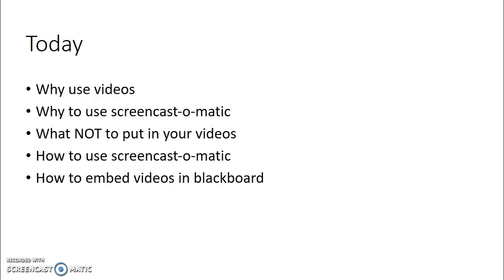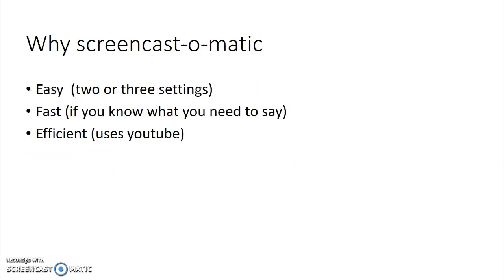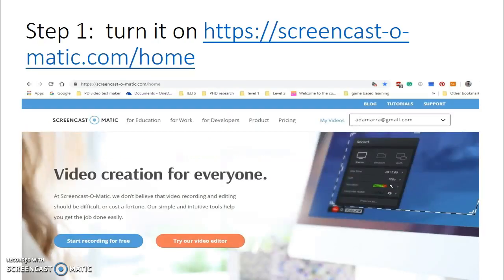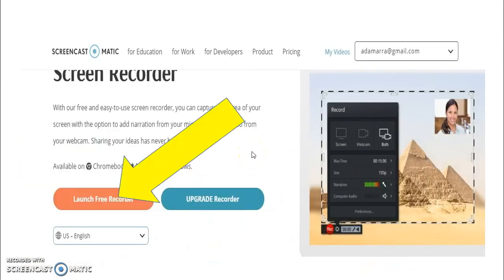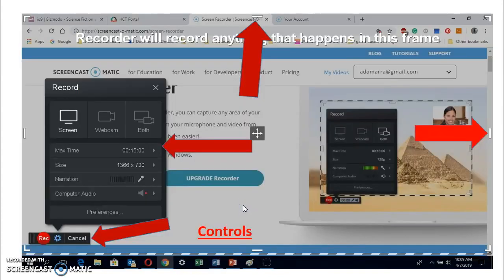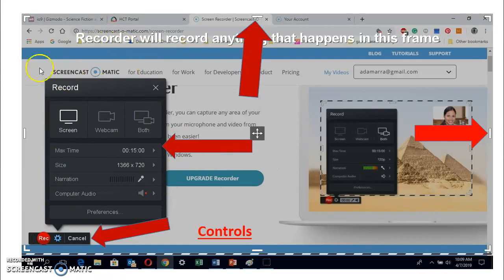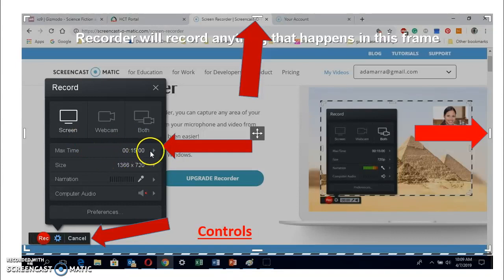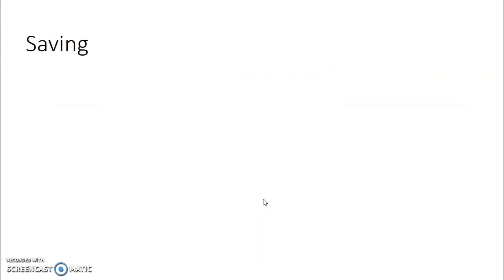scoa pd video